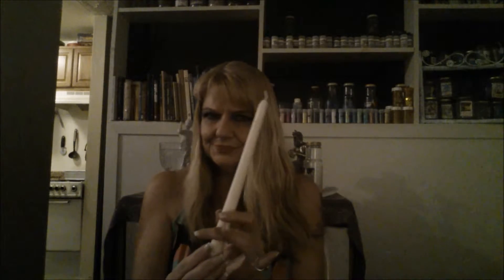Q & A How to Annoint a Candle with oil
In this Q & A Lady Sharona answers a question from Hawaii, about the correct way to ritually annoint a candle,with oil.